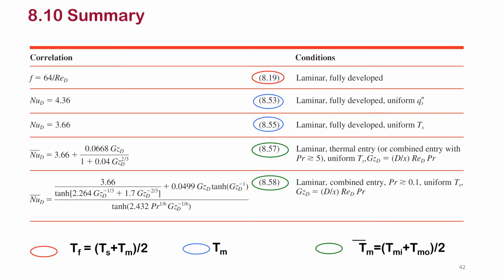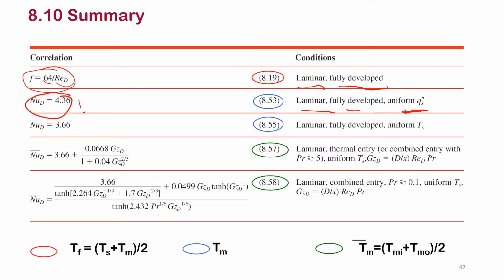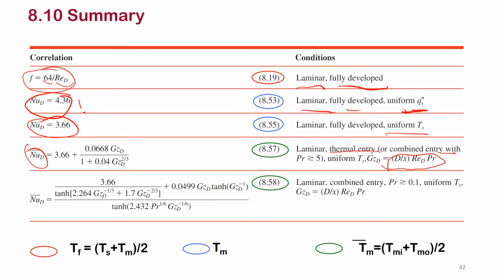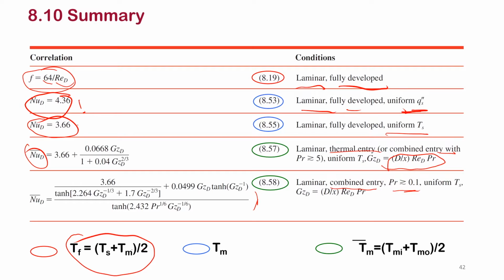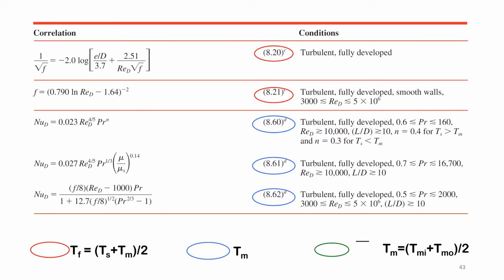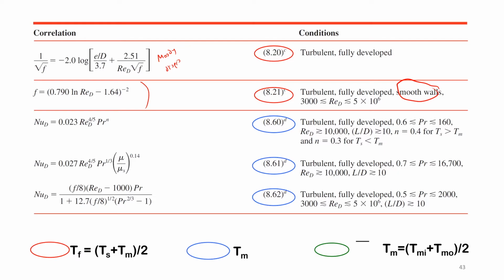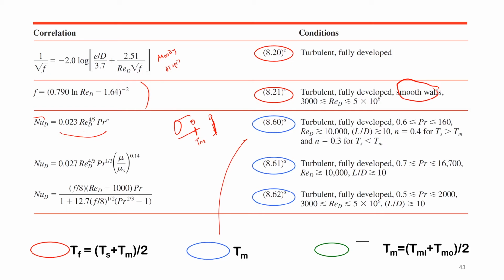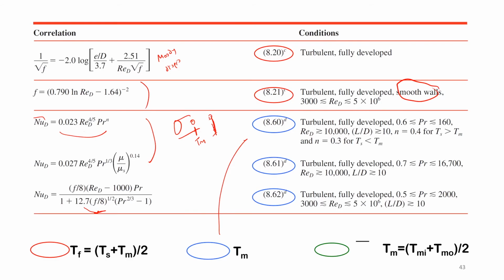Chapter 8 Video 10